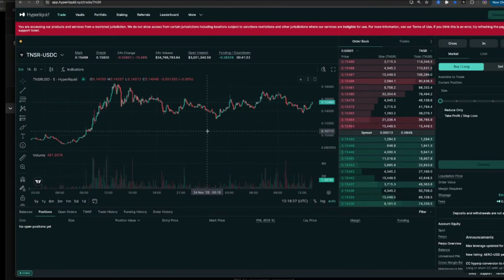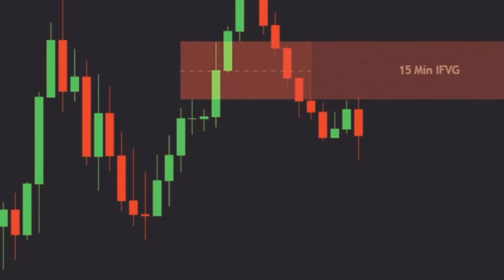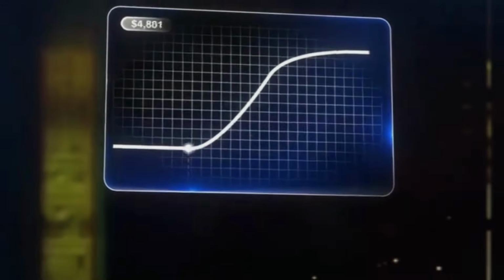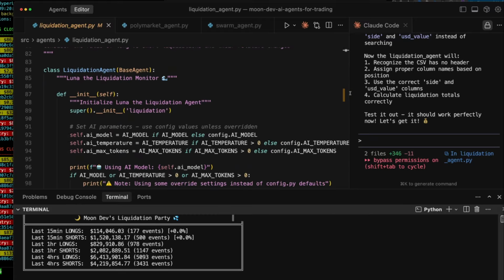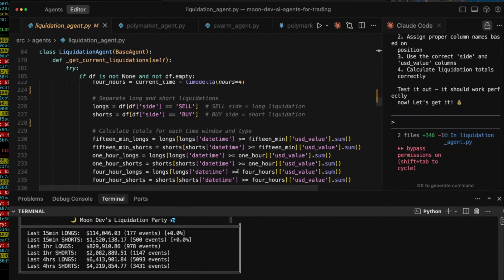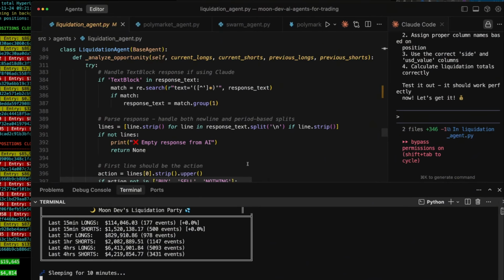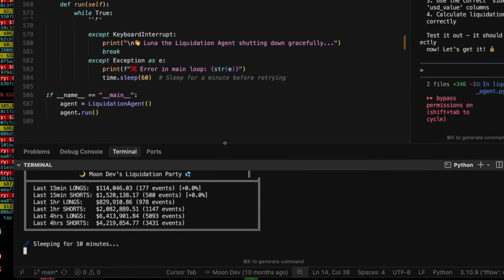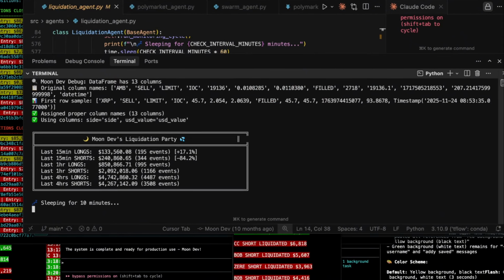The Market Isn't Crashing. You're Just Getting Harvested.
Most people think trading bots are only for elite coders, hedge funds, or people with fancy degrees. I’ll show you why that isn’t true in my private live stream

Removing emotion
Reducing overtrading

From zero
Live
In public

Research
Backtest
Implement

RBI

Cloud code
Parallel agents
Constant iteration

I’m patient
I’m calm
I'm crazy

The thinking
The systems